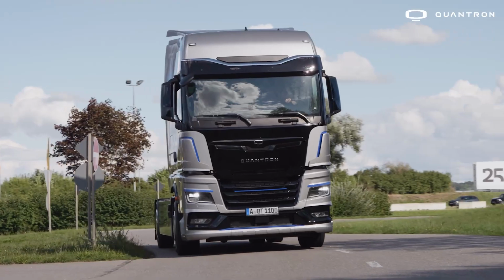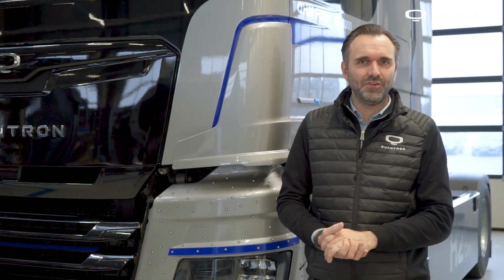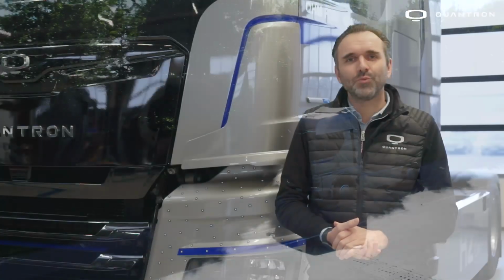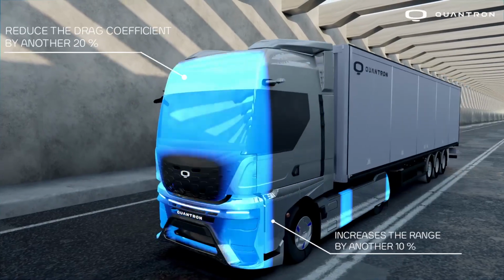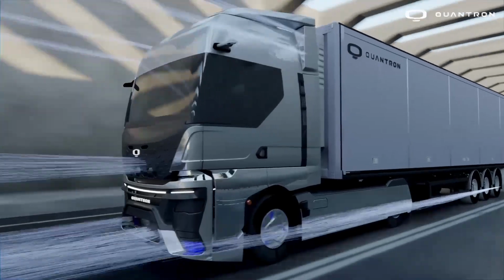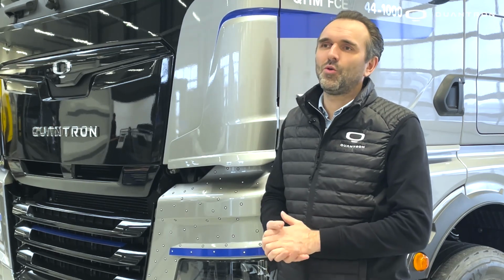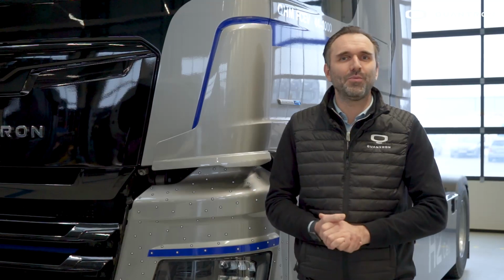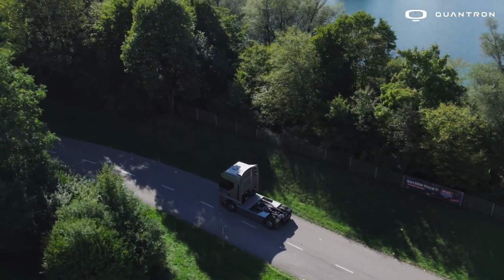QUANTRON QHM FCEV Making Of – CTO insights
QUANTRON CTO René-Christopher Wollmann tells us about the QUANTRON QHM FCEV Heavy Truck range in comparison with battery electric vehicles, when one solution is better than the other, and how the aerodynamic kit we have developed here at Quantron AG helps improve the range of the QUANTRON QHM FCEV Aero.
All of this underlines QUANTRON's commitment to develop proprietary technology in order to meet the expectations of our customers, and how focused we are on our mission to empower the future.